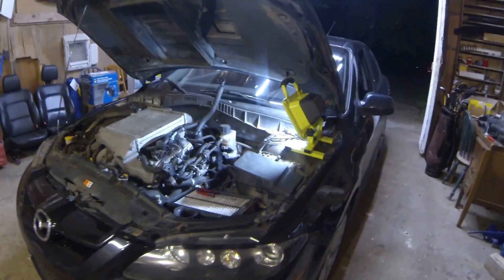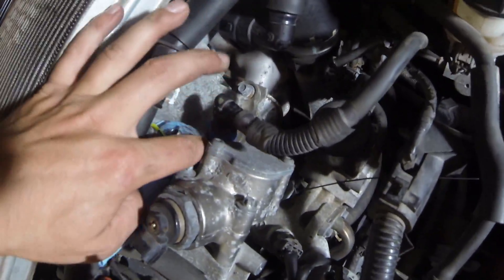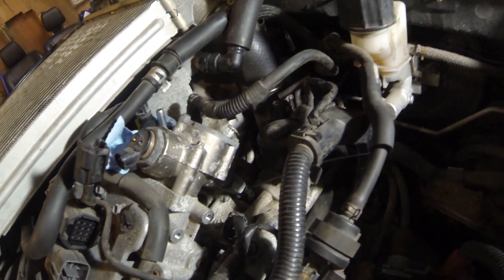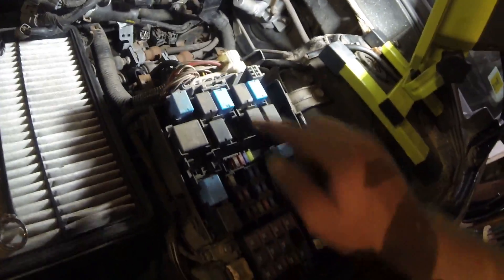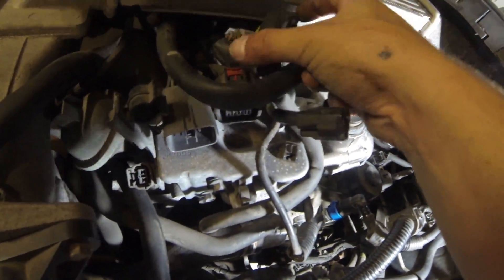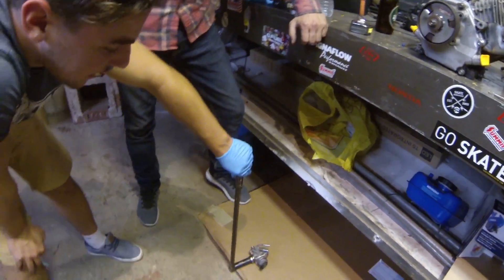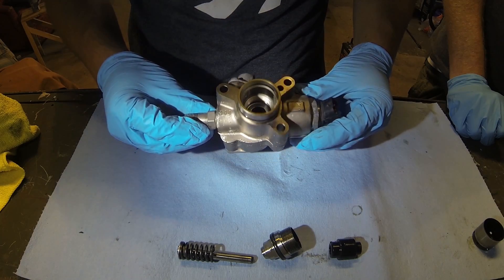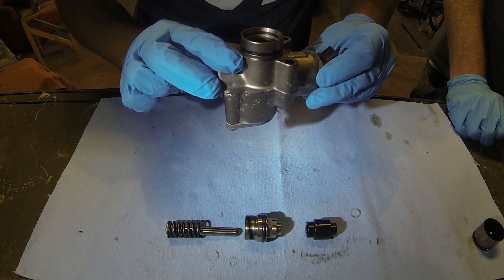Mazdaspeed HPFP Disassembly & Cleaning!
So we decided to take Kendrew's fuel pump out of his speed and give the internals a good cleaning to get rid of any caked up grime that was sitting inside it...and there was a lot. I highly suggest doing this is you cannot afford high pressure fuel pump internals at the moment.

              Cartoon - I Remember U (feat Juri Pootsmann)
              ES Wraith - Ballpoint